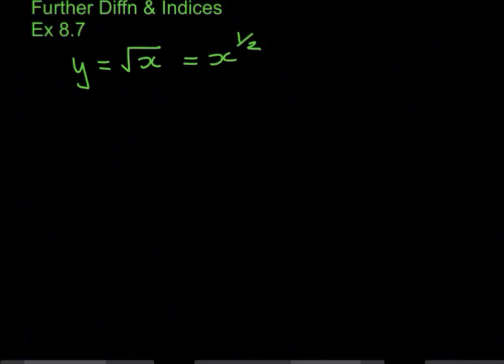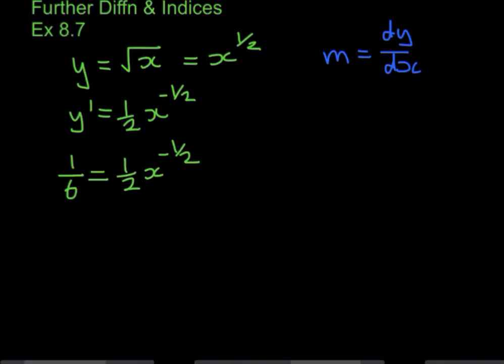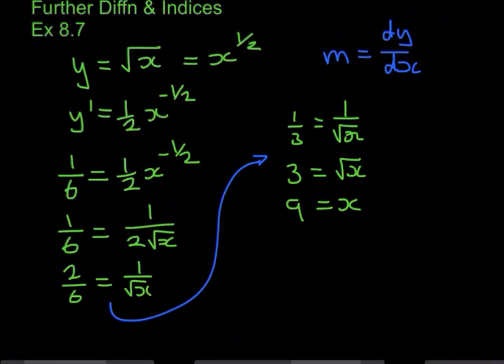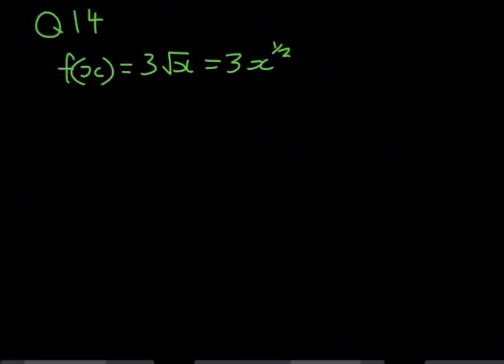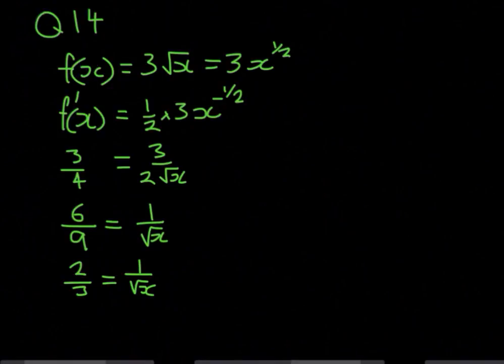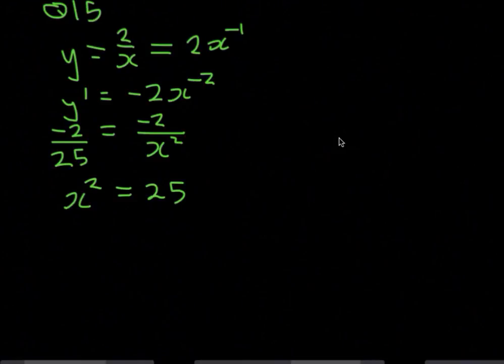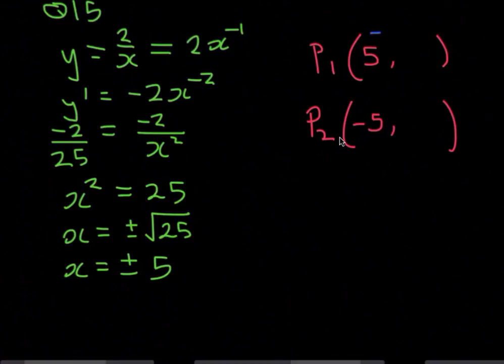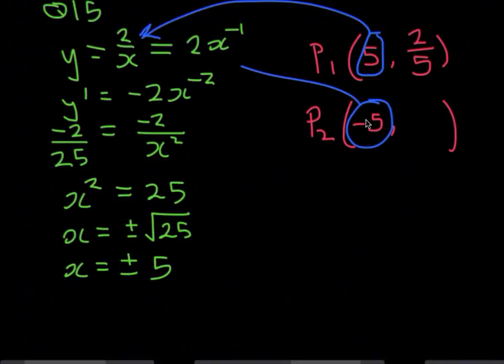Further Diffn & Indices Q13,14,15